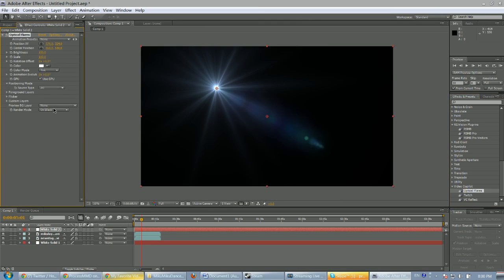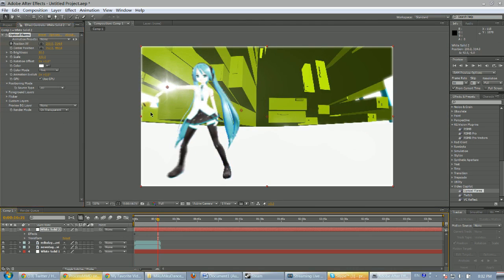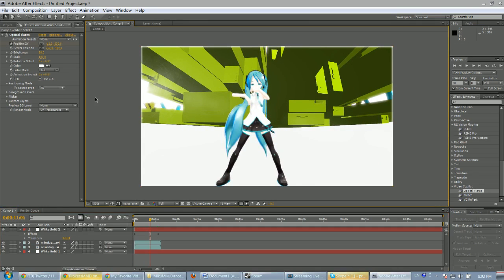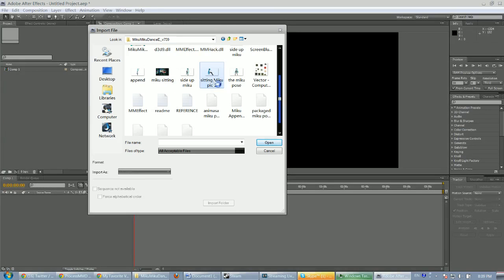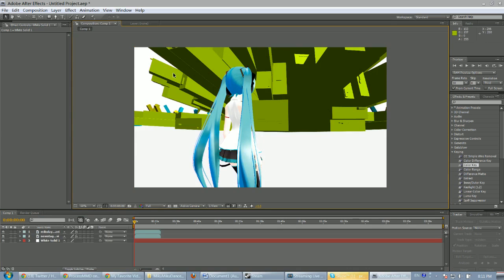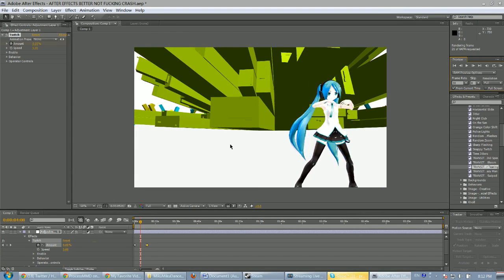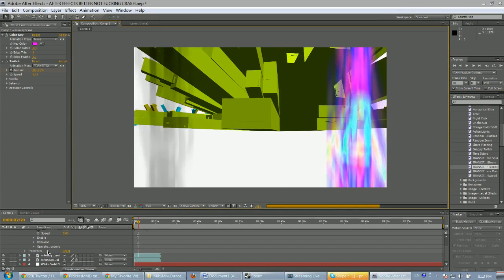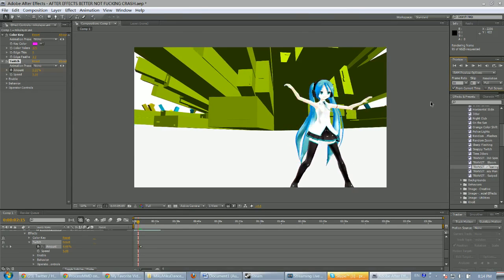MMD x After Effects Starting Tutorial - 3 / 5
Videos of the basic MMD x After Effects Live Stream I did awhile back it should be in about 5 parts.  Enjoy -- Recorded live on Justin.tv